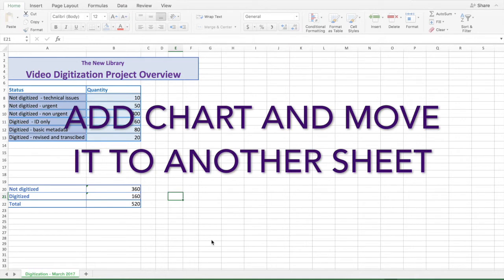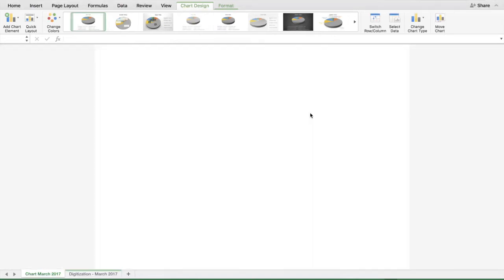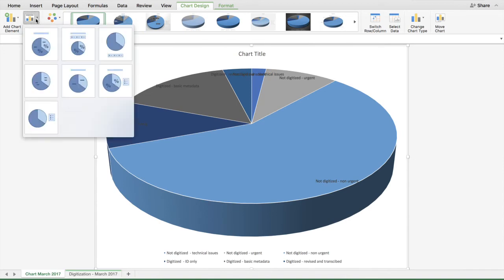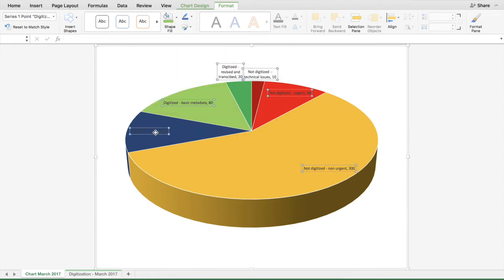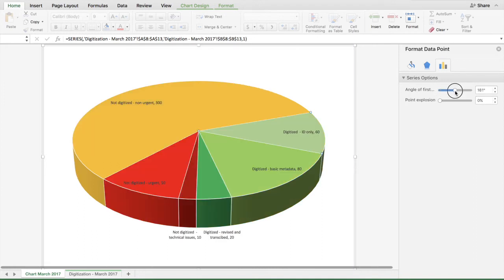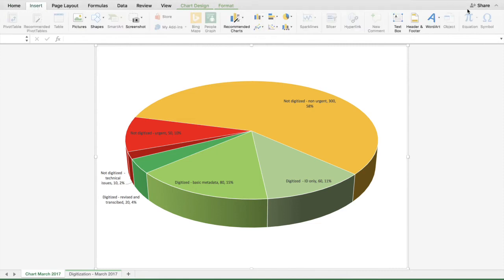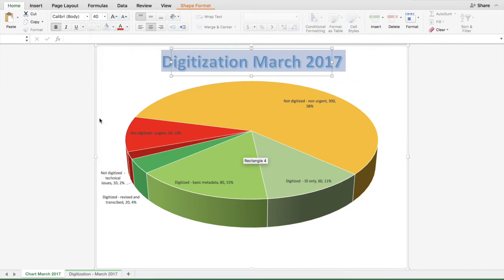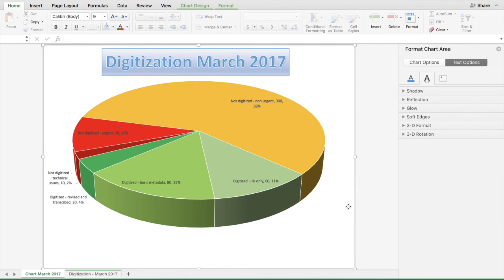LIS 7410 Excel Video Tutorial - Adding and Formatting a Pie Chart